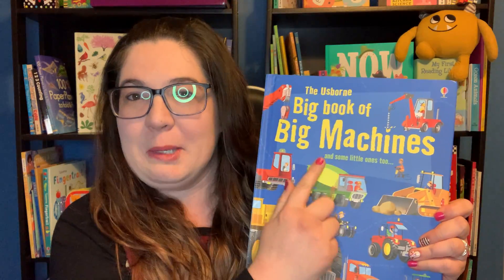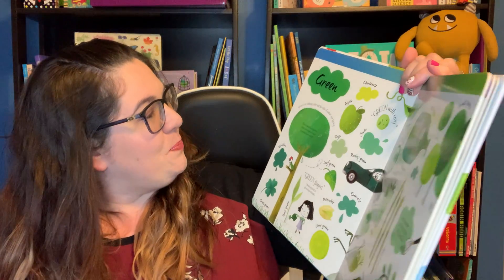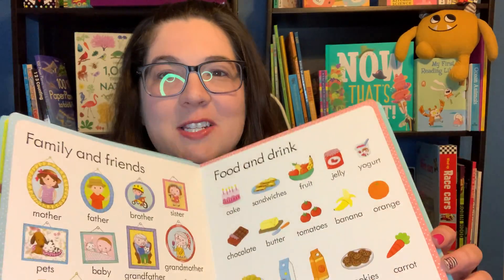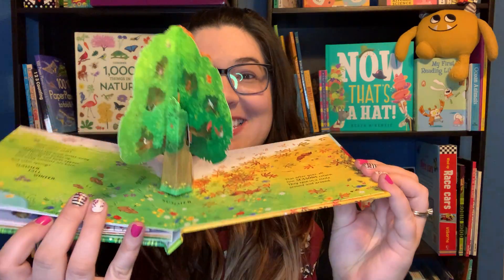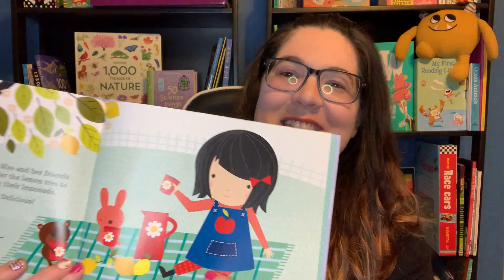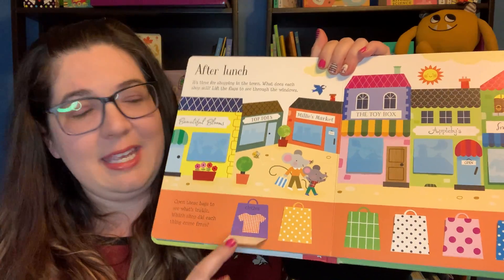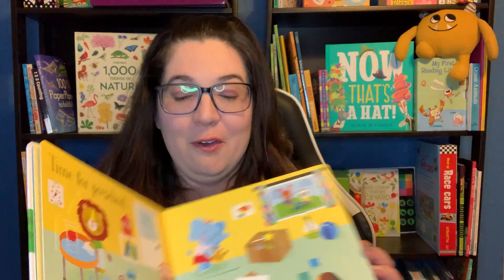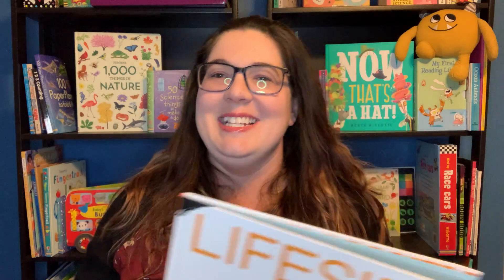Intro: Amber’s Party Intro.!